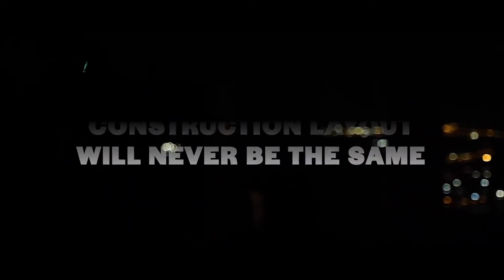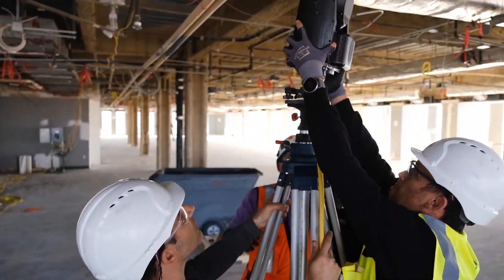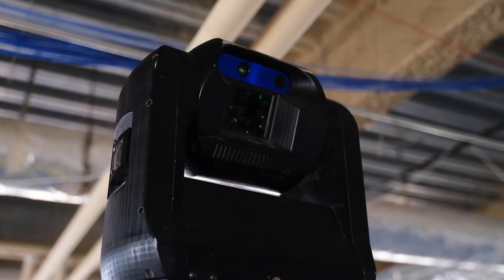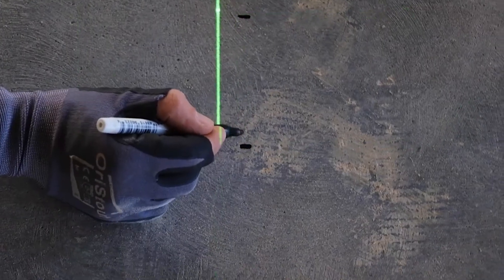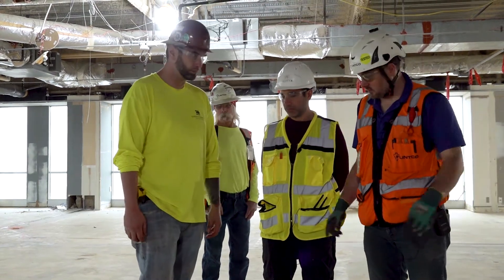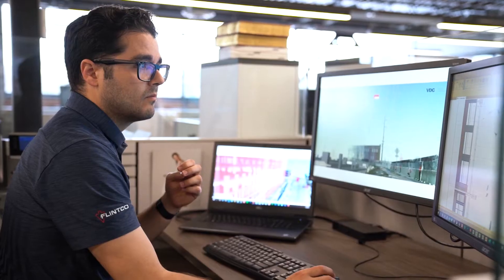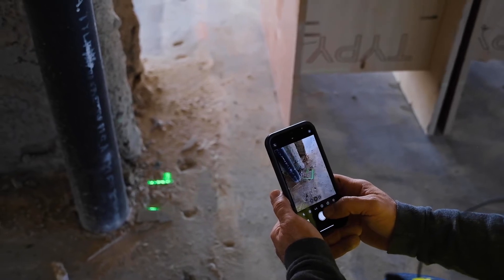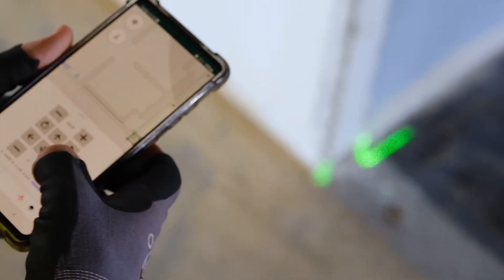LightYX Laser Layout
Flintco was an early adopter of the LightYX technology, which makes the layout process much more efficient, accurate, and integrated. The application and hardware use a visible laser to project plans on any surface for use during layout. Changes in the field are integrated into the plans electronically for approval by the design team, keeping the as-built documentation accurate and current when changes are required. The system is accurate, easy to use and is 4X faster than traditional layout methods.